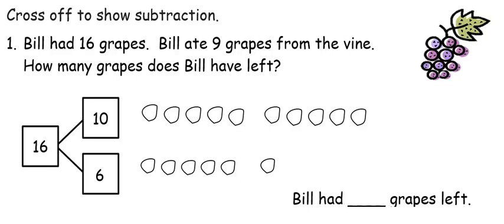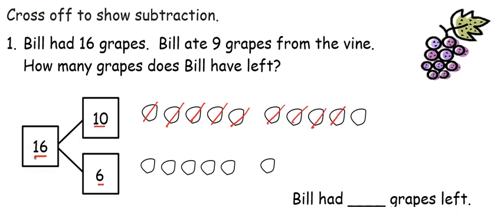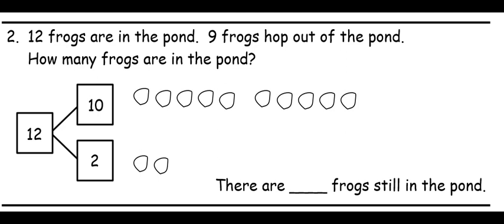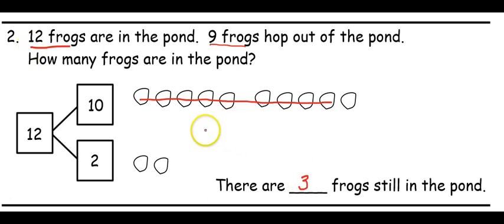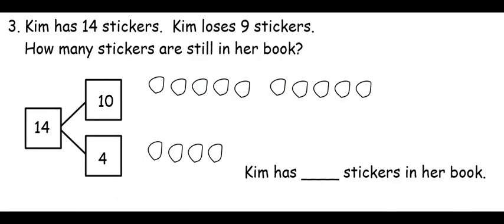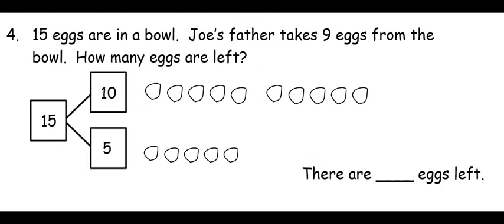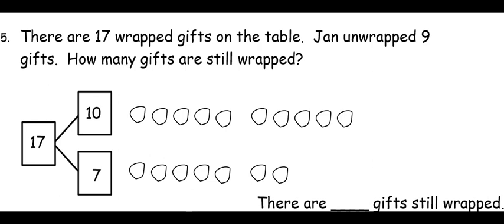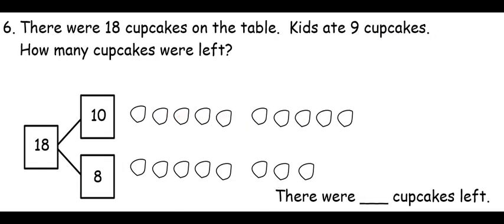G1 M2 L12 Tutorial